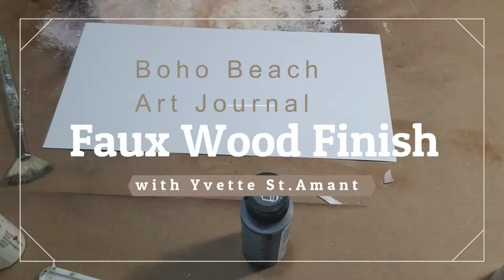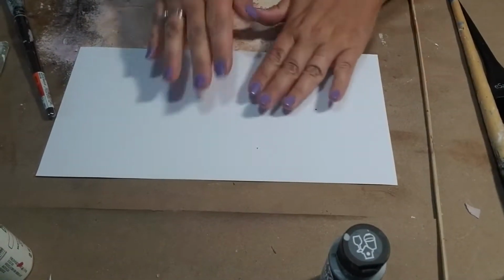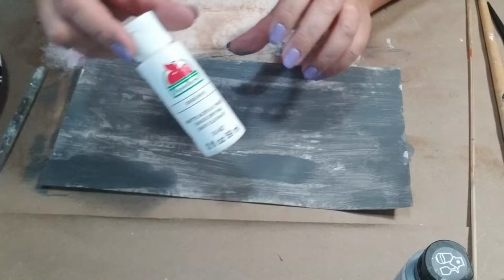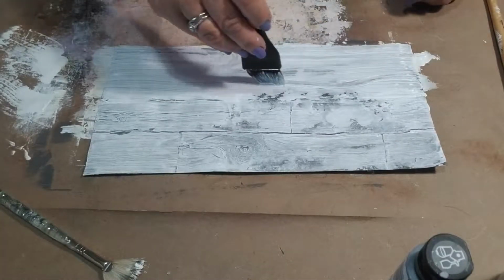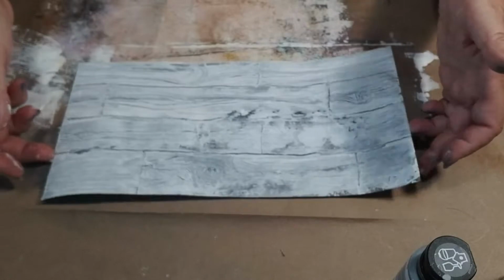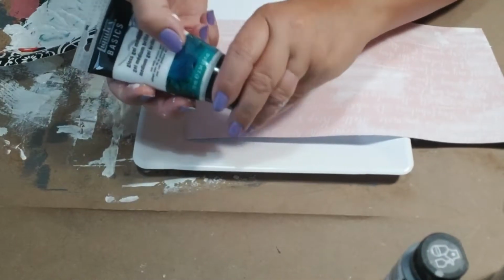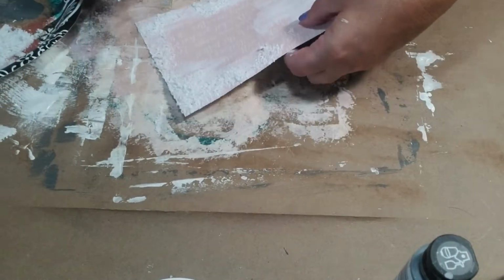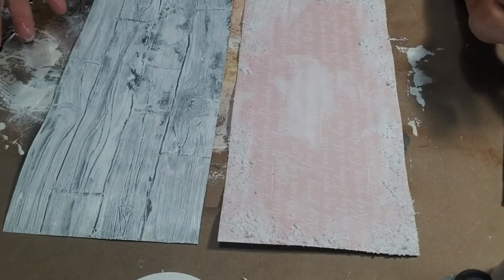Boho Beach Faux Wood Finish Oct8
In preparation for our next journal, the "Boho Beach" quarter flat, I'm showing you how to create a faux wood finish as one of the inside pages within this journal.  This is a great way to add an interesting textural element to the inside pages before we construct the book.